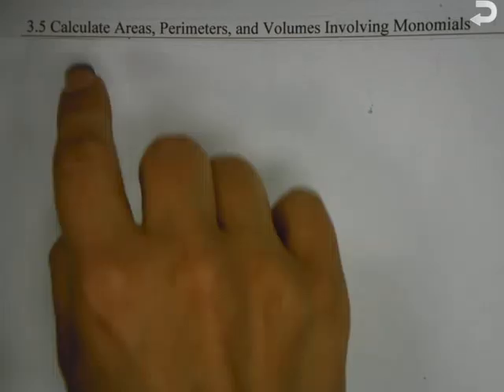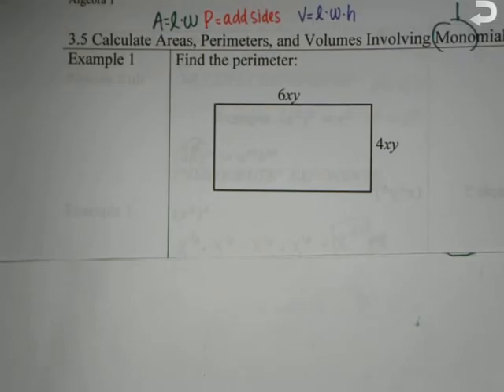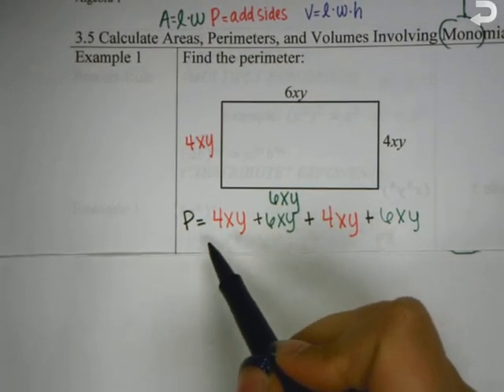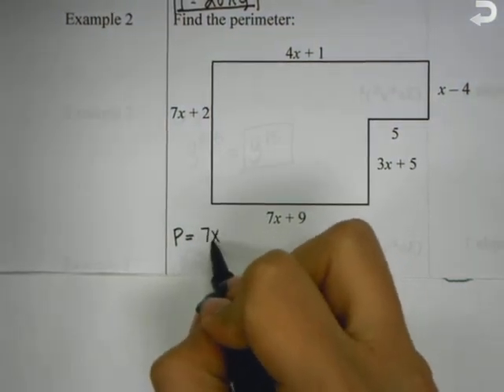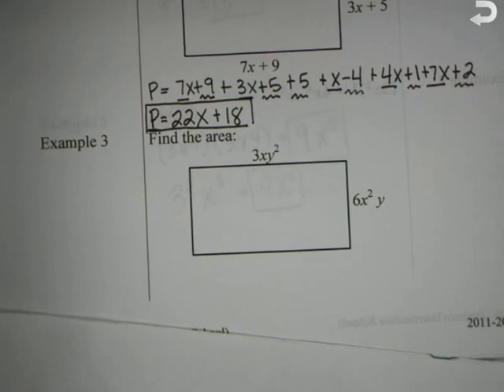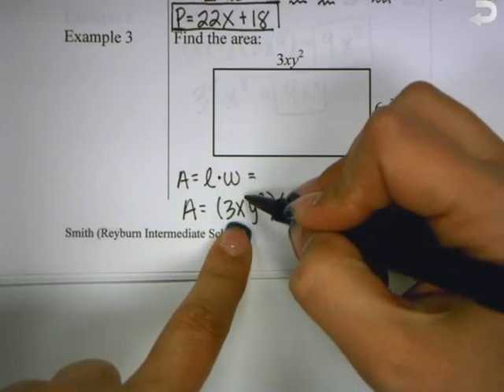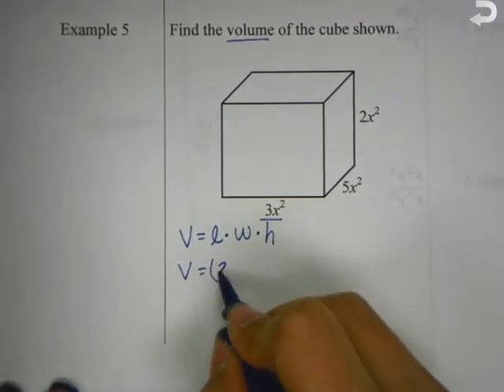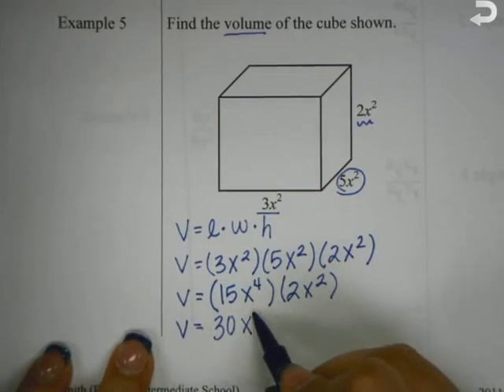Alg 1 3 5 Notes